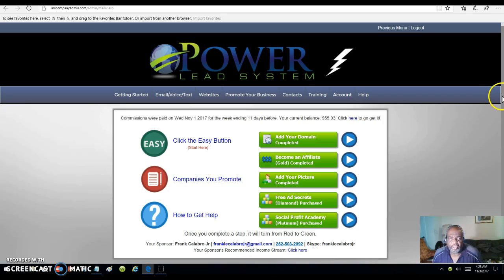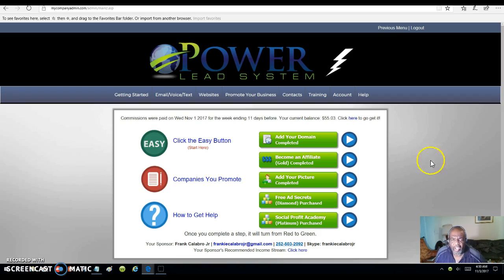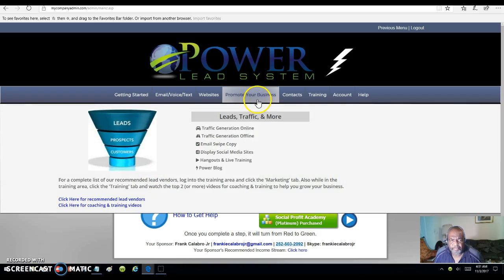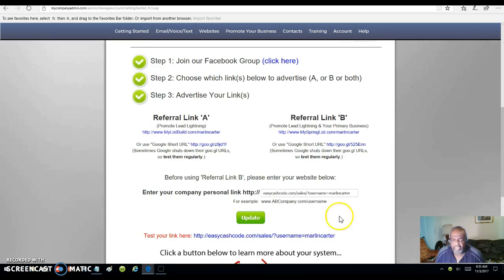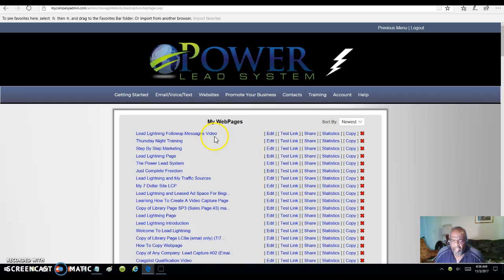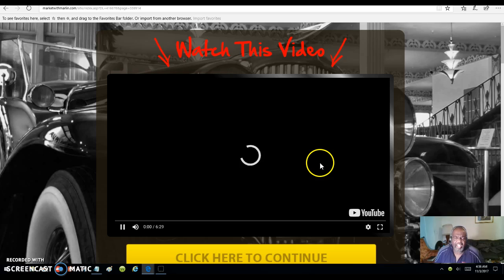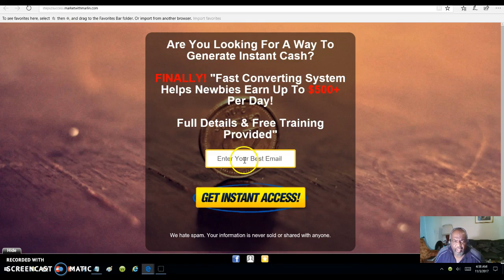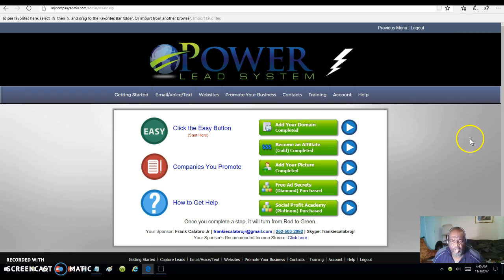Power Lead System Marketing Platform Is Working For Me Right Now..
The Power Lead System is the best marketing system I've run across yet. It's working for me right now, automatically sending out messages on my behalf.